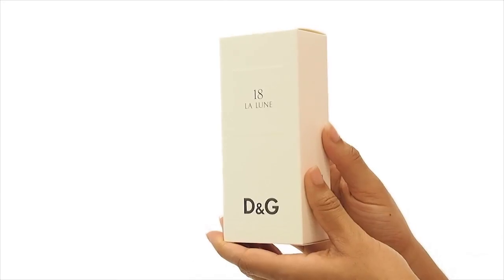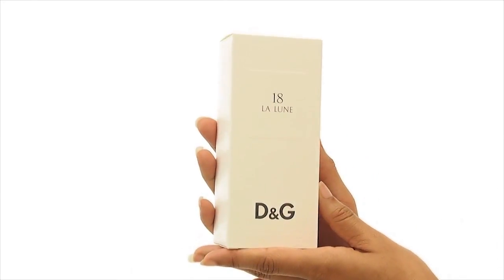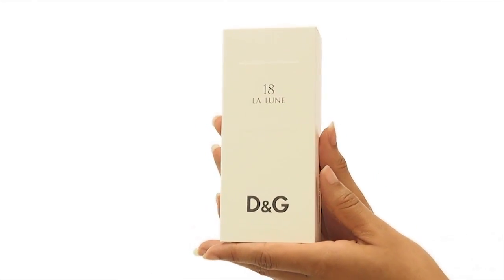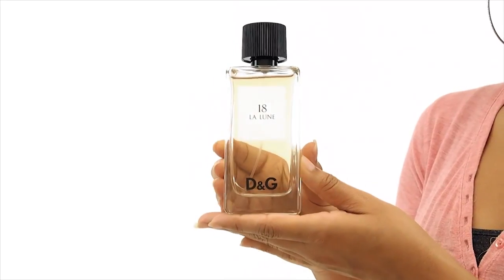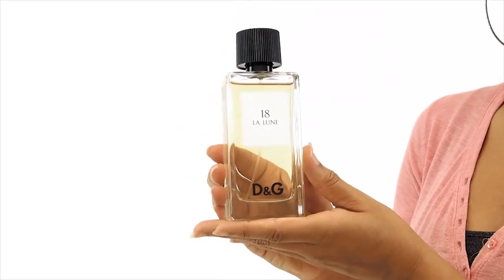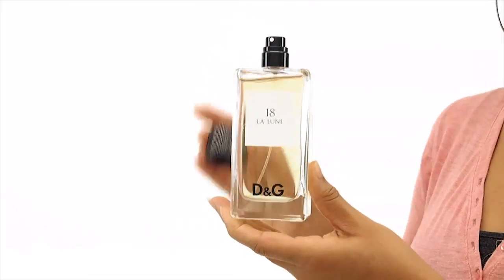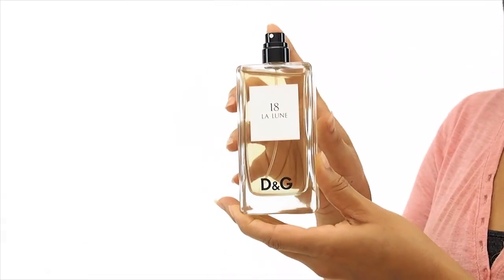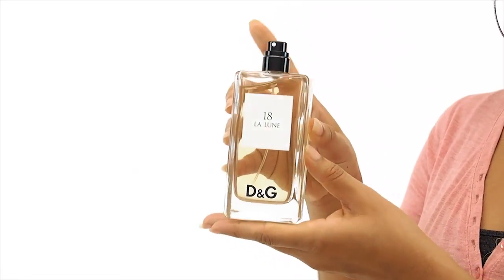La Lune 18 Perfume by Dolce & Gabbana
Sarah reviews La Lune by Dolce & Gabbana. This soft floral fragrance has a light and clean.